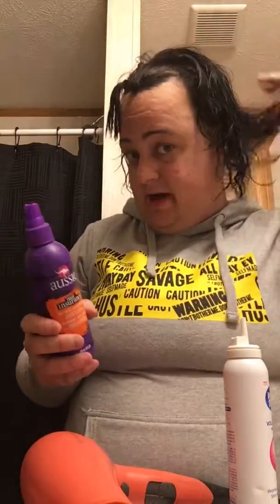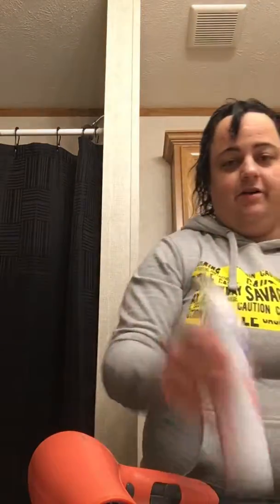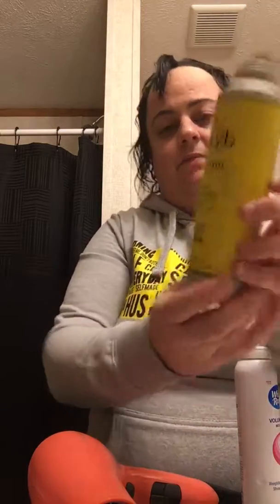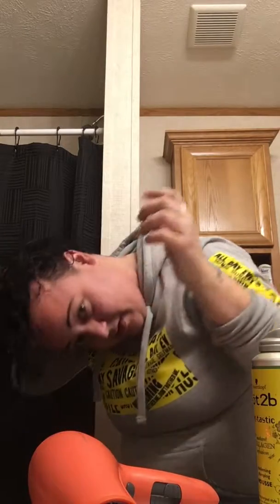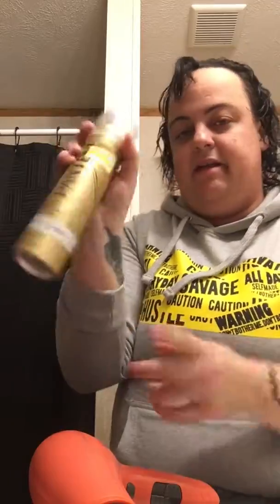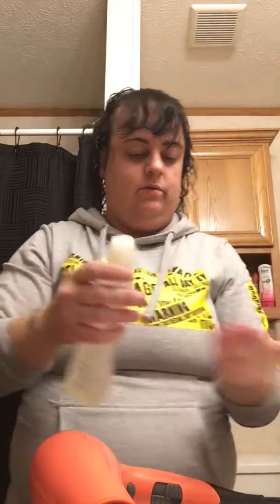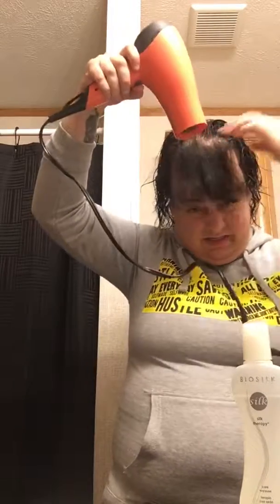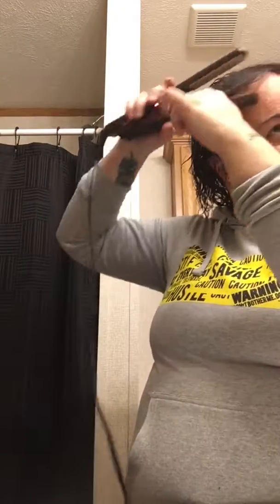Curly and straight hairstyle tutorial